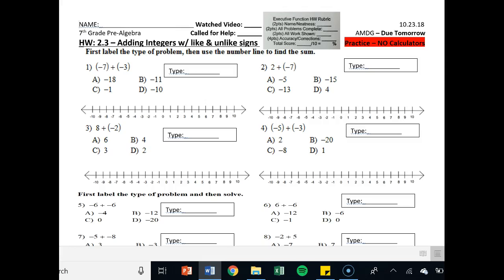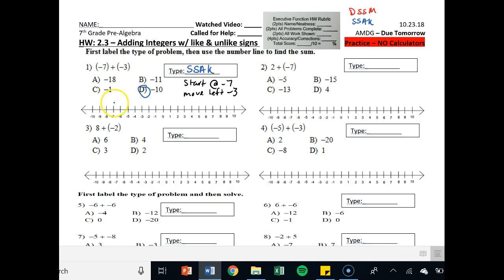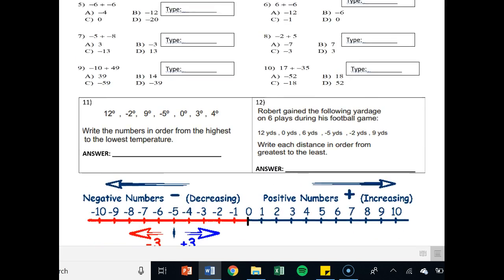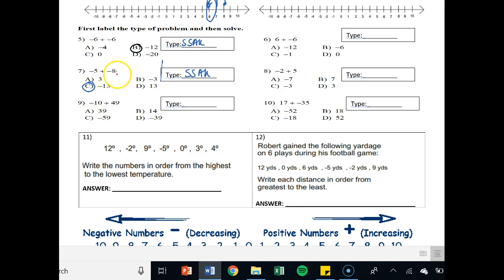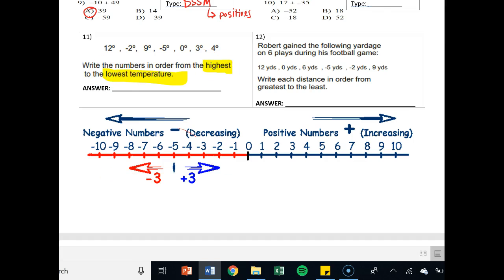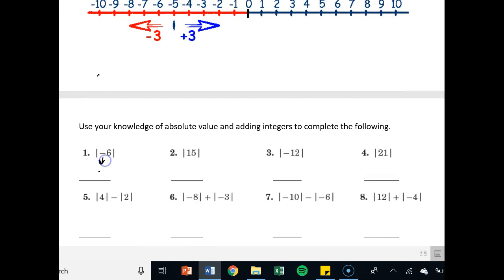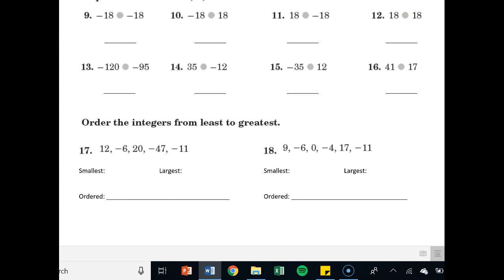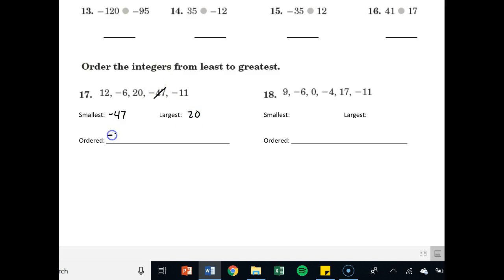HW 2.3 - Adding Integers w/ like & unlike signs